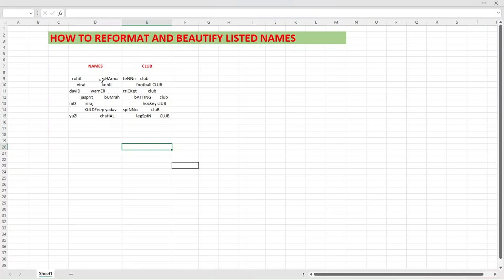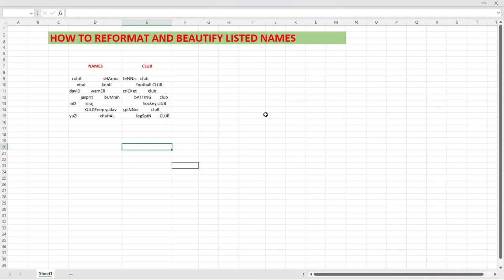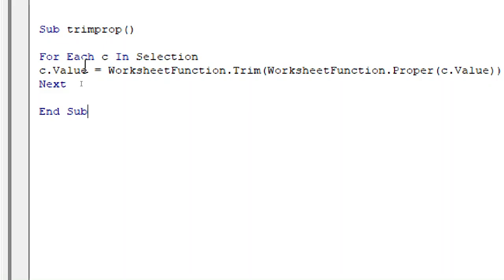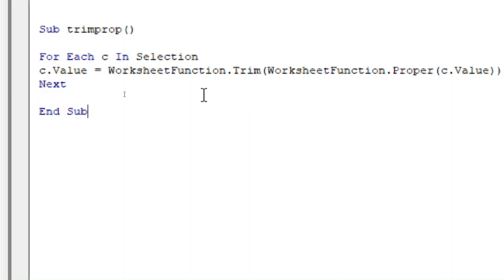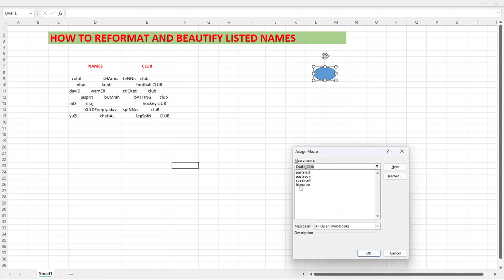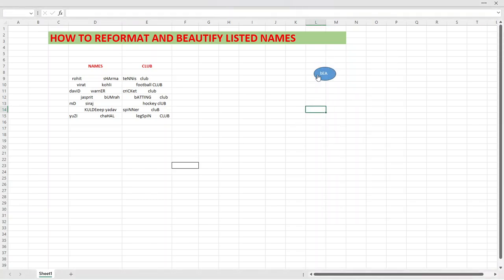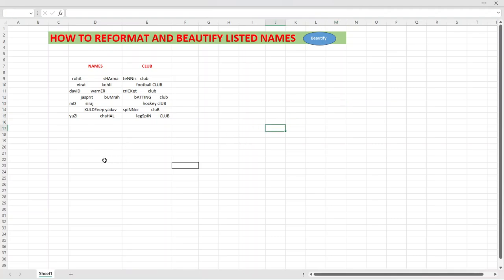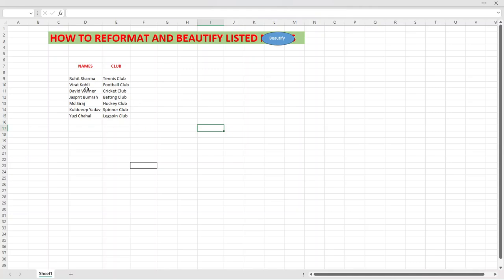Reformat and beautify listed names in MS-Excel in just one click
In this video, we show how to reformat and beautify listed names in excel in just one click using a small VBA code.